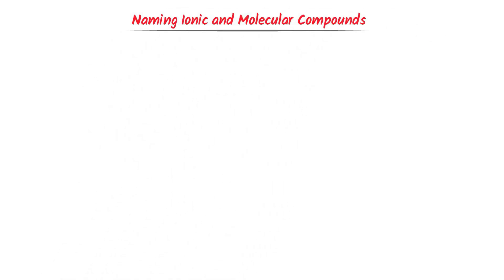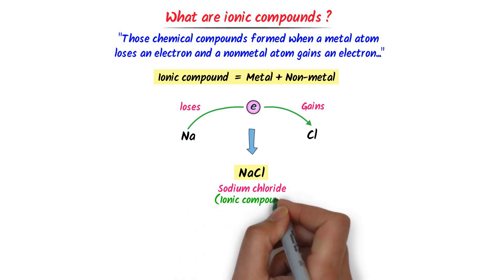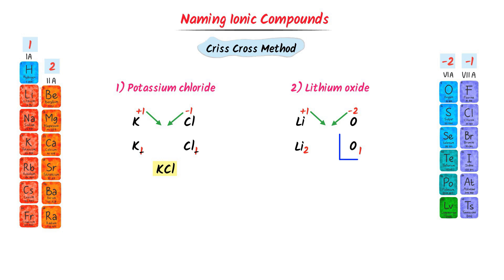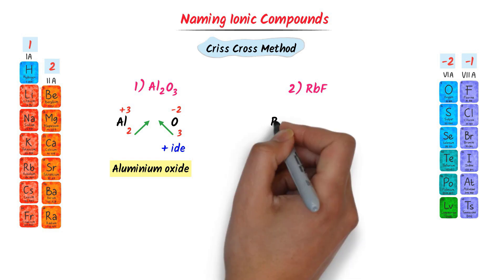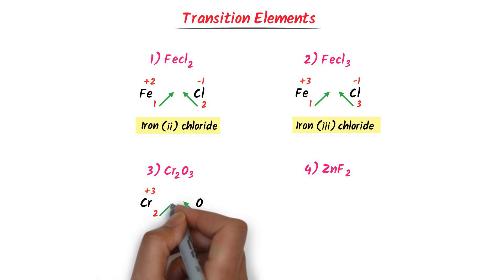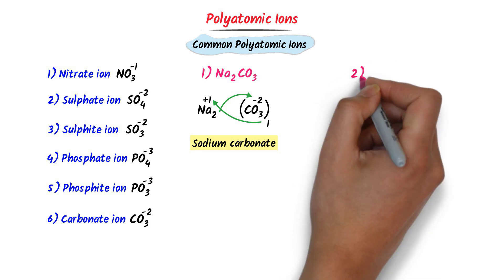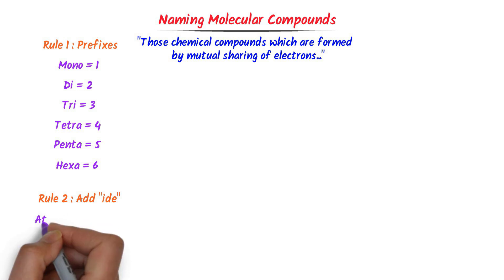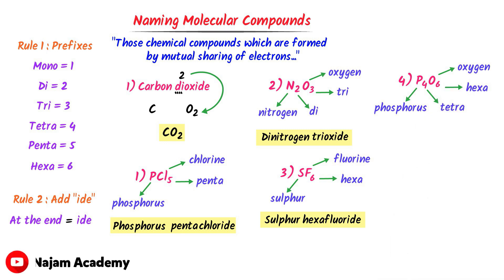Naming Ionic and Molecular Compounds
This lecture is about naming ionic and molecular compounds in chemistry. I will teach you naming ionic compounds and naming molecular compounds or covalent compounds. After watching this lecture, you will learn many examples of naming ionic and  molecular compounds.